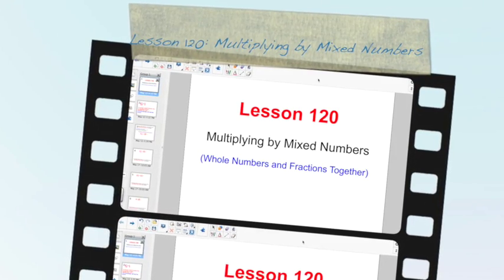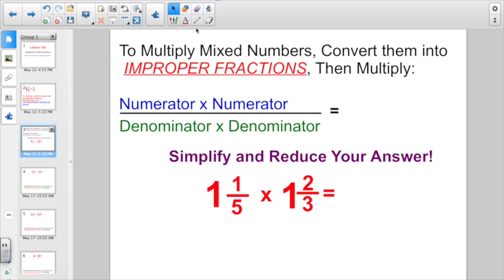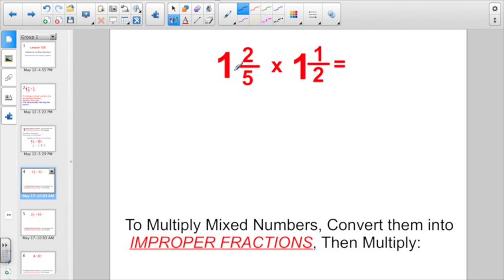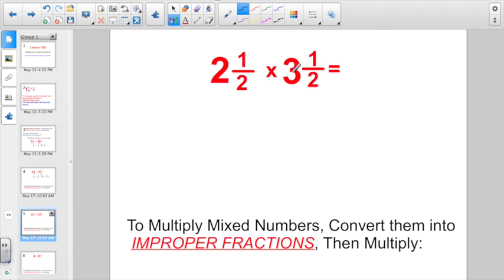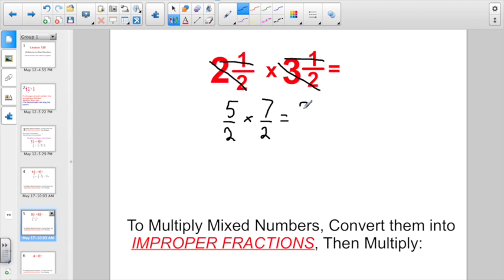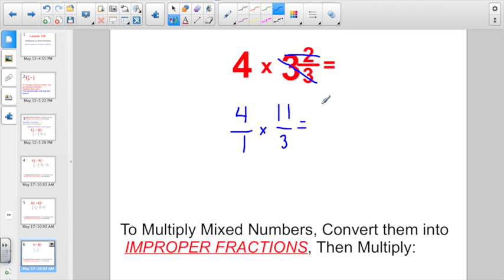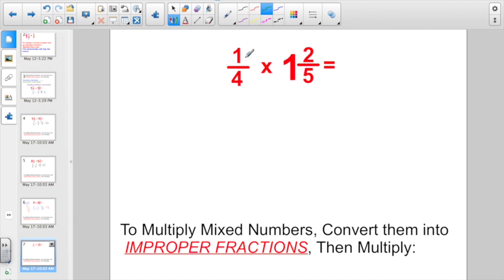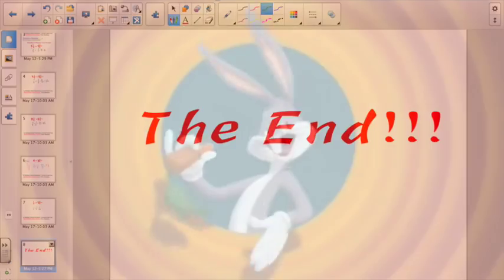Lesson 120: Multiplying by Mixed Numbers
This video is about Lesson 120: Multiplying by Mixed Numbers